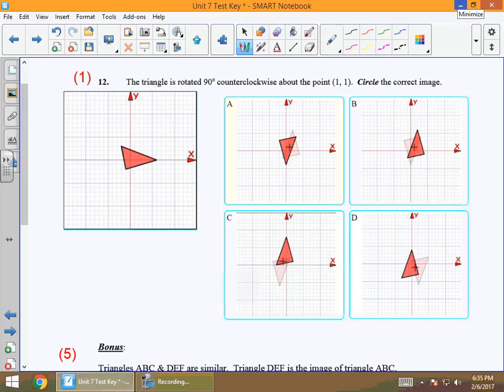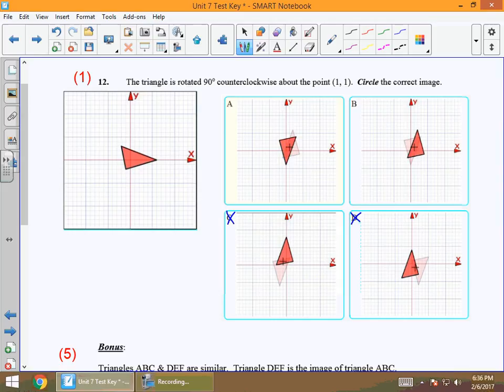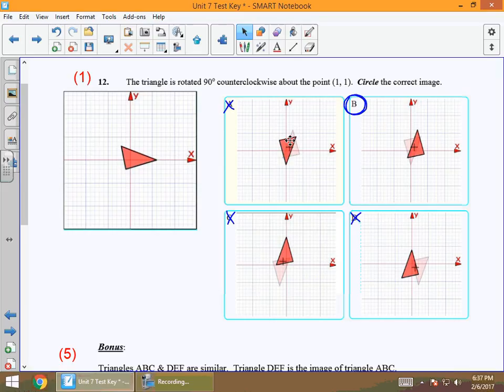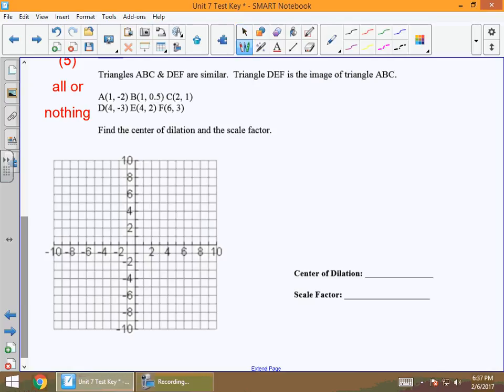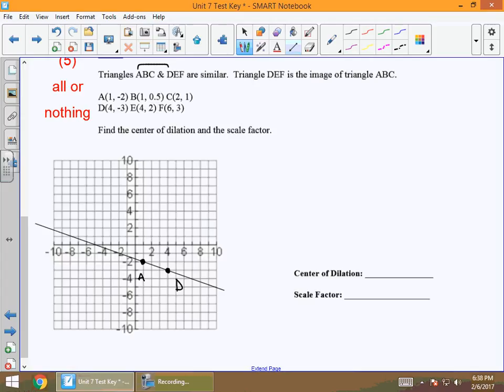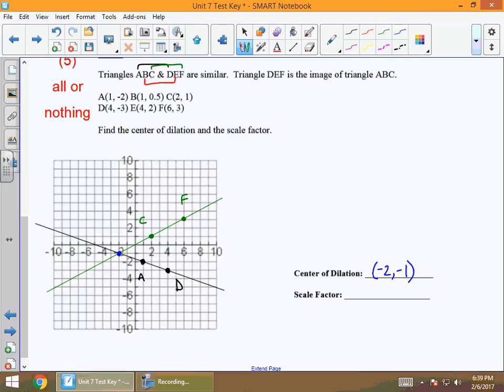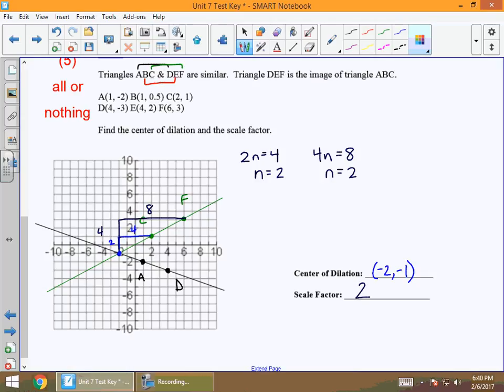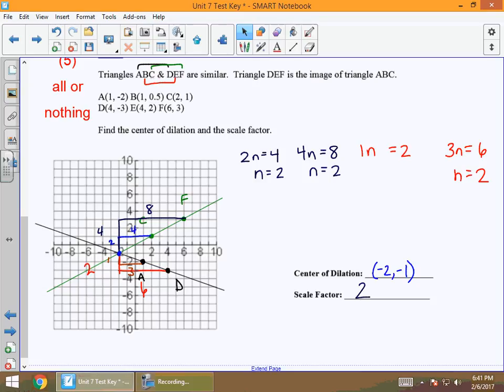Unit 7 Test Page 4